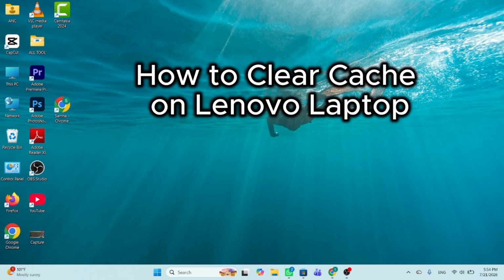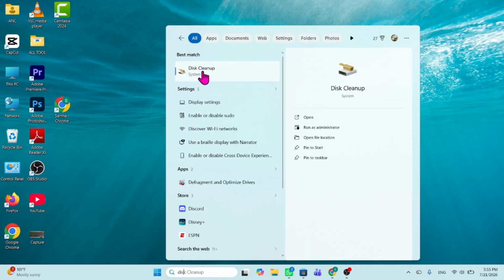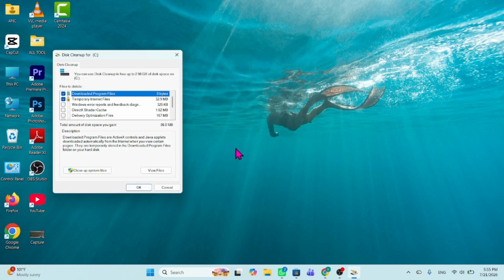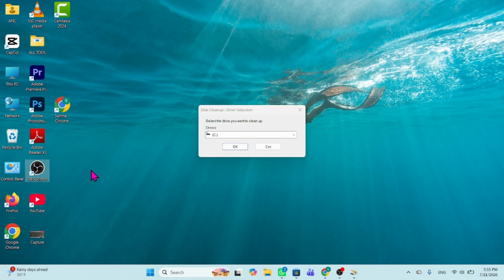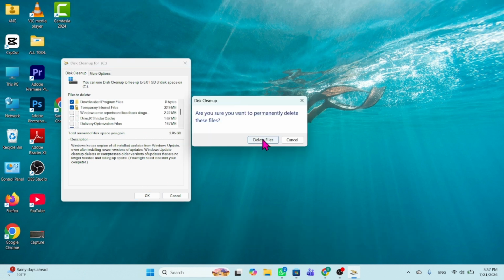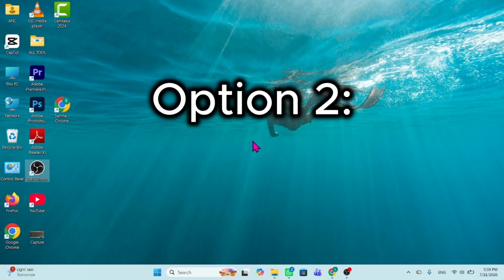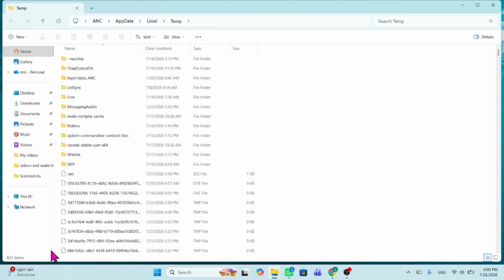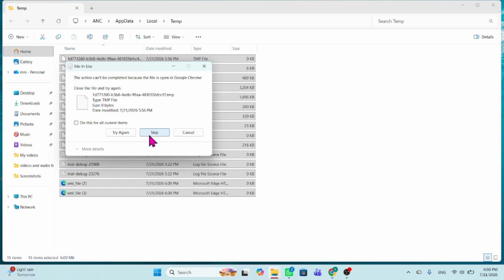How to clear cache on Lenovo Laptop| Lenovo Laptop running slow? clear cache now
How to Clear Cache on Lenovo Laptop | Clear Cache on Lenovo Laptop | Lenovo Laptop Cache Cleanup | Windows 11 Cache

Is your Lenovo laptop running slow? In this video, I'll show you how to clear cache on a Lenovo laptop using simple built-in Windows tools. Clearing cache helps free up storage space, improve performance, and keep your laptop running smoothly.

Whether you're using a Lenovo ThinkPad, IdeaPad, Legion, Yoga, or LOQ, this step-by-step guide works for Windows 11 and most Windows 10 laptops.

📌 In this video, you'll learn:

How to clear temporary cache files
How to use Disk Cleanup
How to delete unnecessary temporary files
How to free up storage on your Lenovo laptop
Tips to improve laptop performance